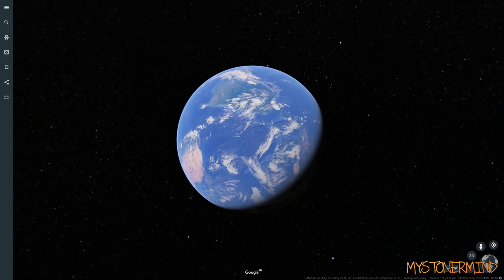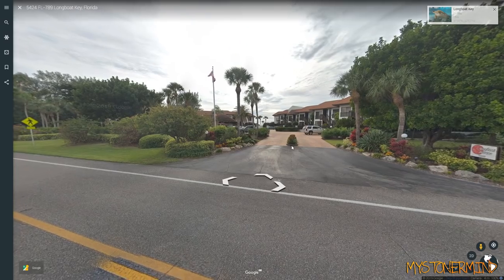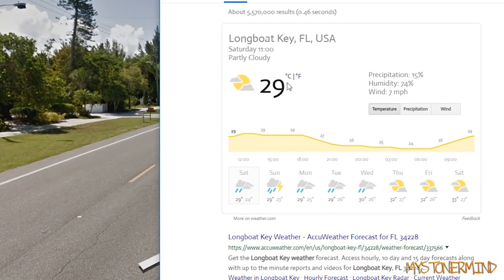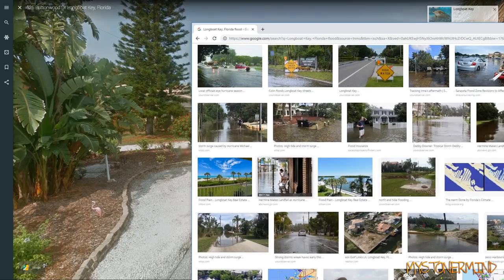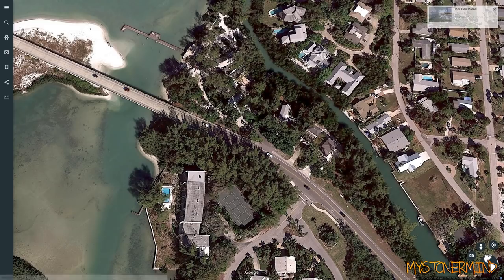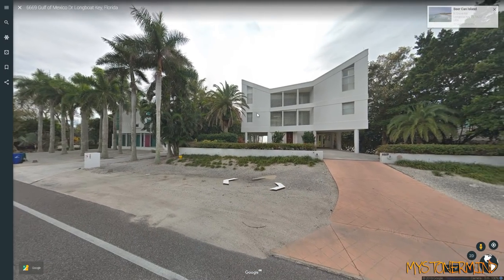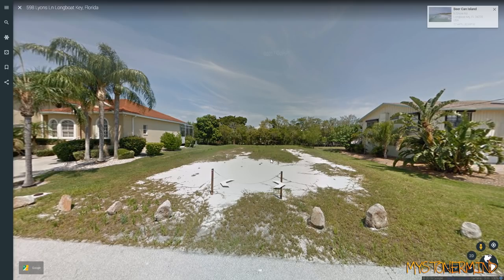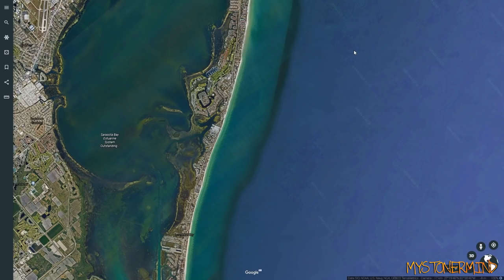Spooky House in Longboat Key Florida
Lots of interesting stuff going on here, kind of interested in the swampy area and would love to take a closer look at it.